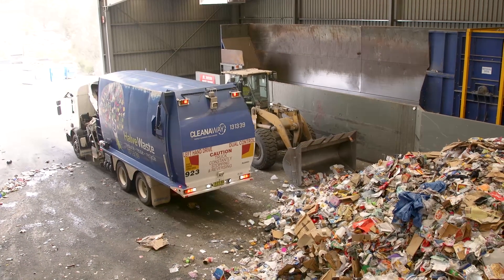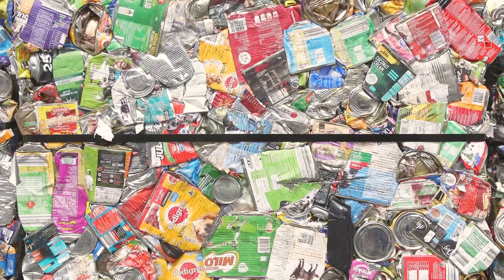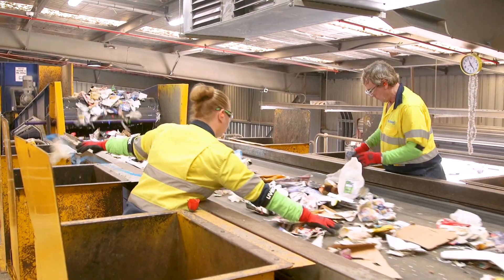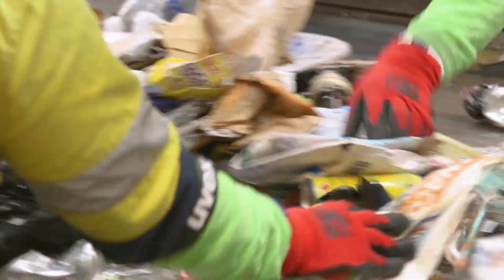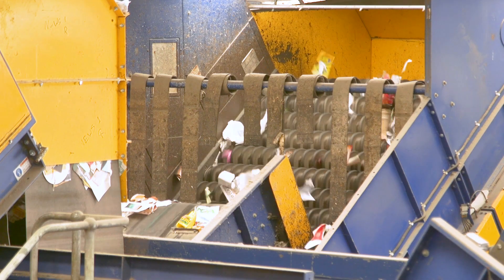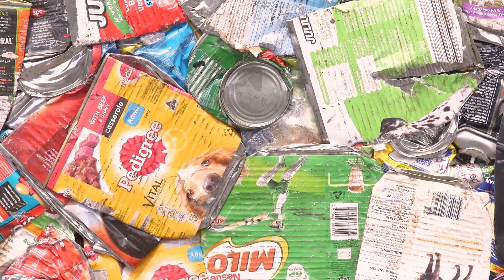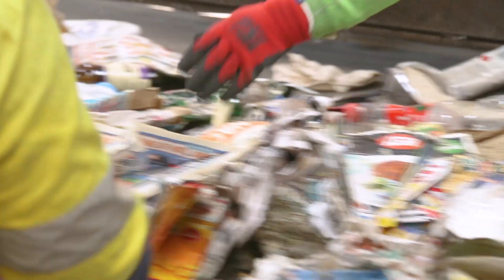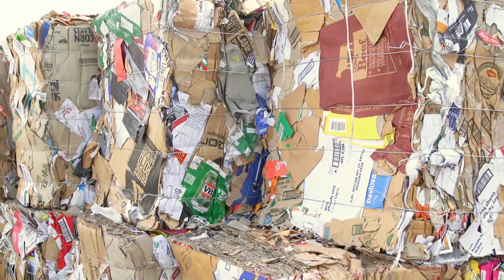What happens to your recyclables? Albury Material Recovery Facility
Follow the journey of residential and commercial commingled waste like glass, hard plastic, cardboard, aluminium and paper as it is sorted and processed for reuse at our Material Recovery Facility in Albury.